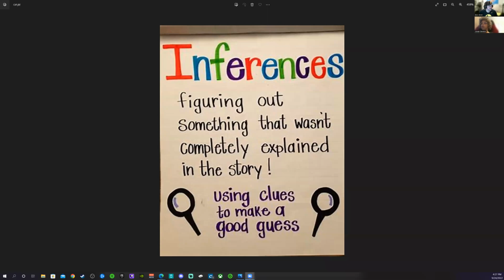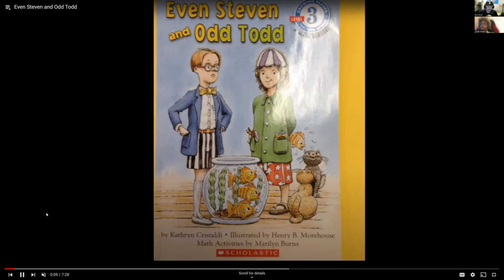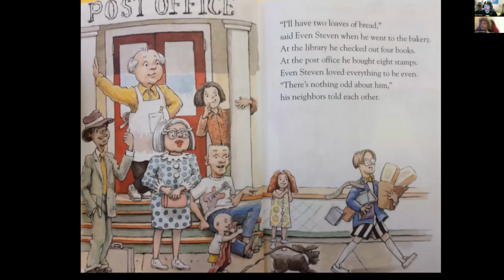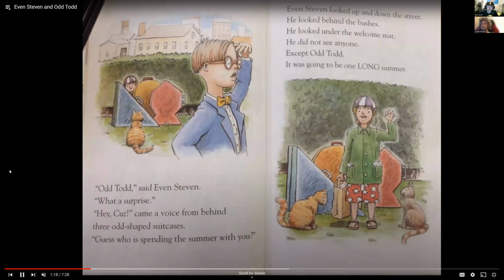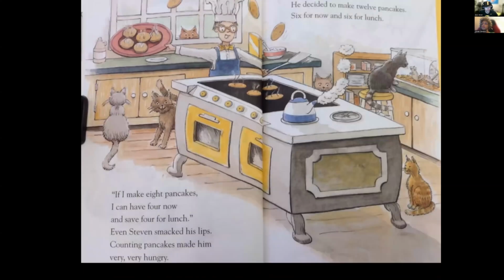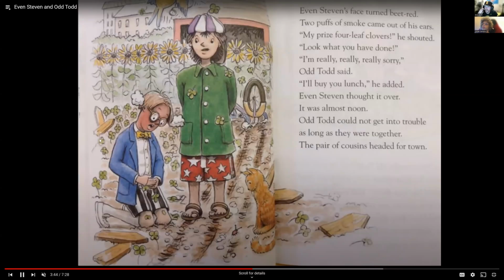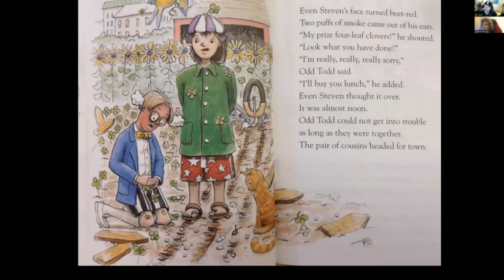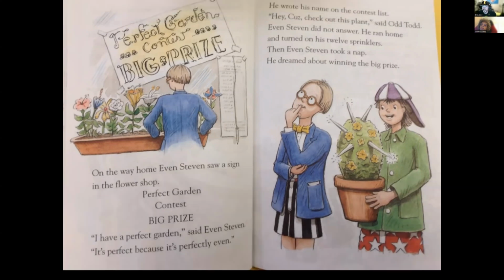Week 4: Mathematics Lesson Plan Implementation, Reflection, and Video